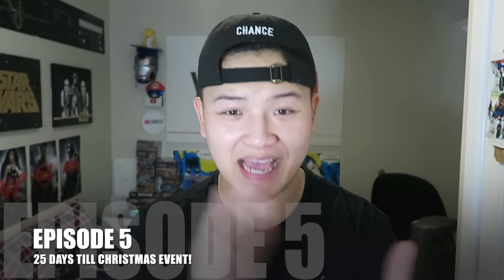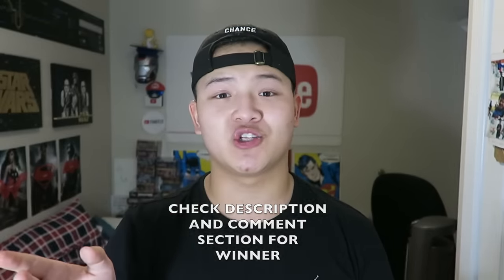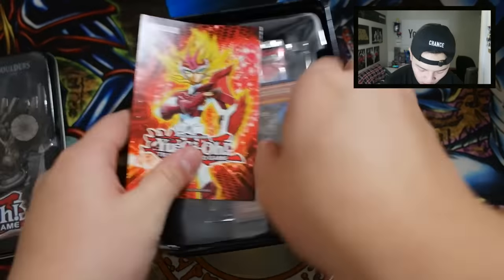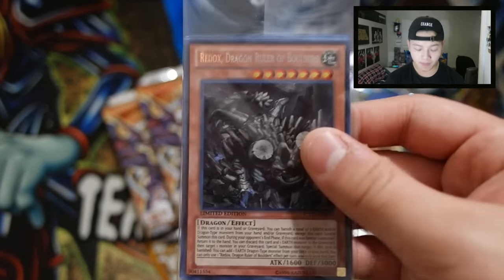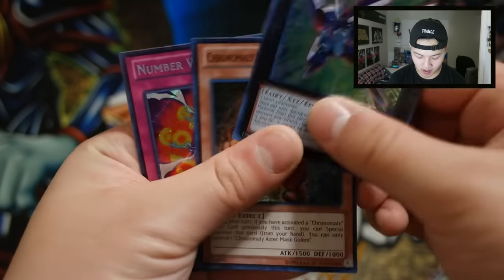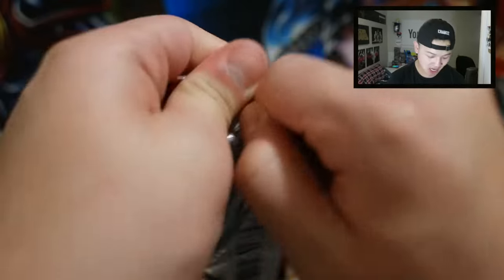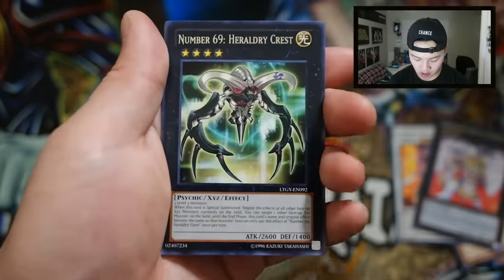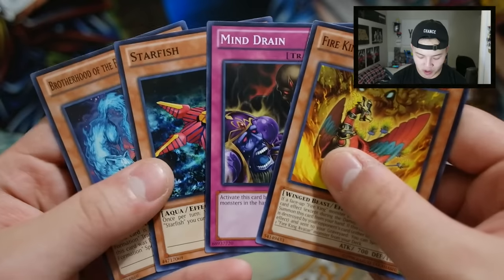*YUGIOH* RETRO! 2013 REDOX DRAGON RULER OF BOULDERS TIN OPENING! EPISODE 5! (25 DAYS TILL CHRISTMAS)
► Purchase Your TEAMSAMURAIX1 MERCH (Playmats, field centers, sleeves etc) How to Enter the Giveaway

**Winners of Yesterdays Video***
trueblueSonic fan

►YGOPro/DN:
User: TeamSamuraiX1